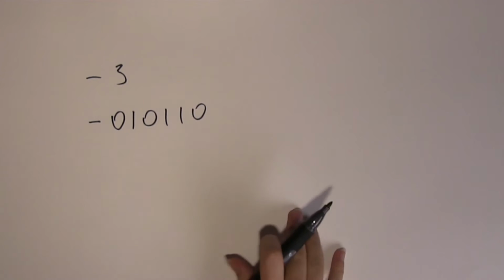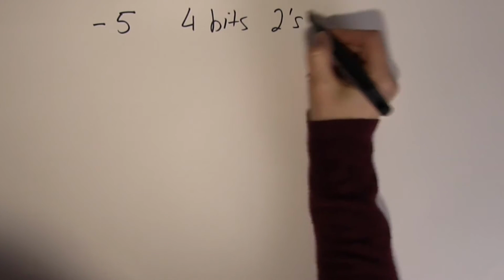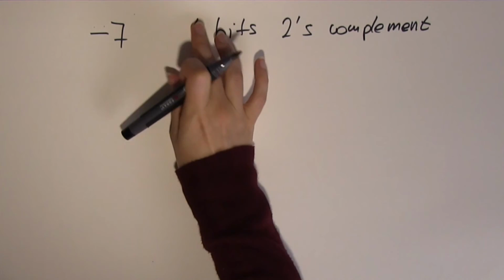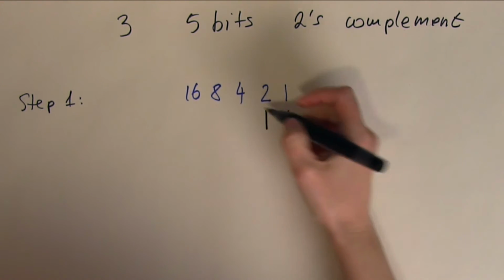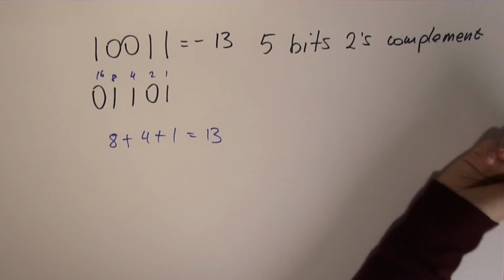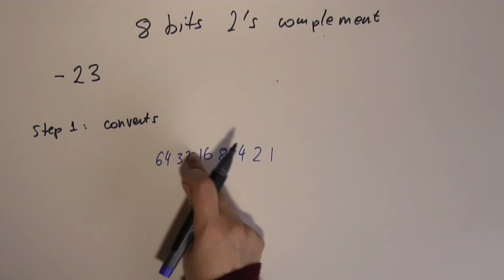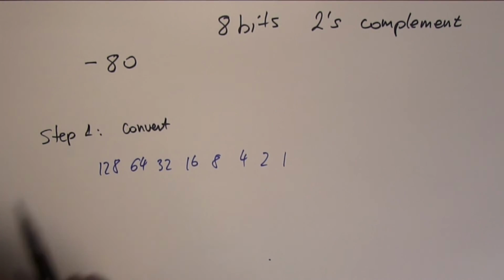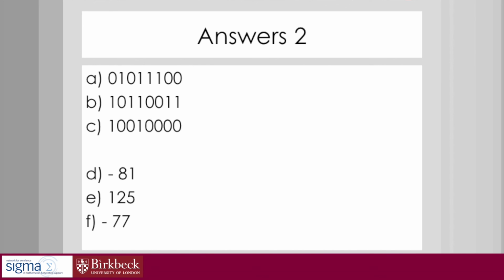Binary 08: 2's complement notation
The binary number system with Eva Szatmari
08: 2's complement notation
This tutorial introduces students to one method of using the 2's complement notation and how it used to represent negative numbers in binary.

Thinking of studying at Birkbeck?